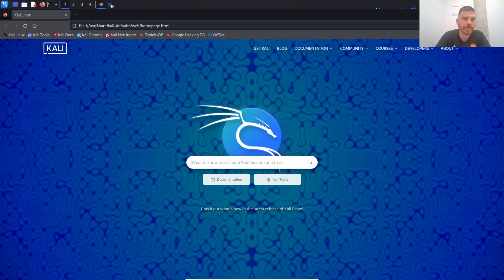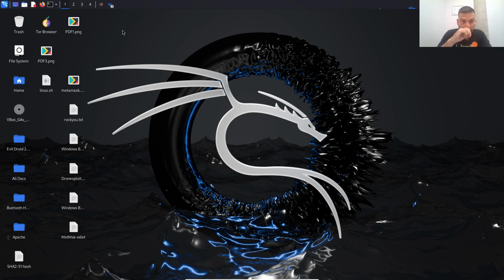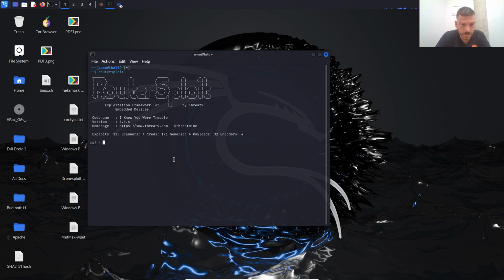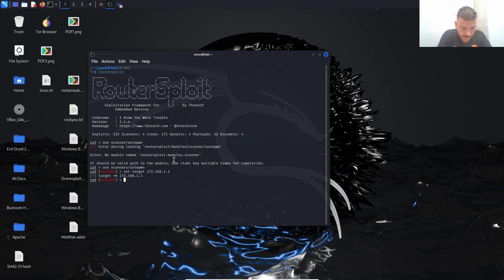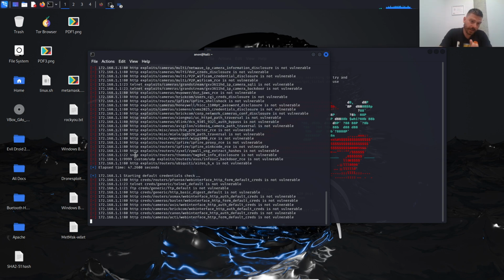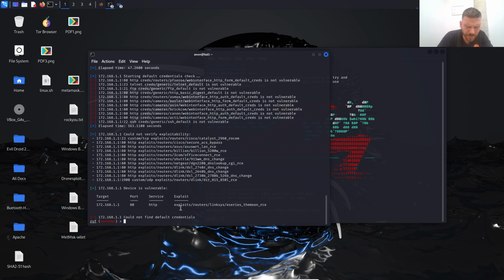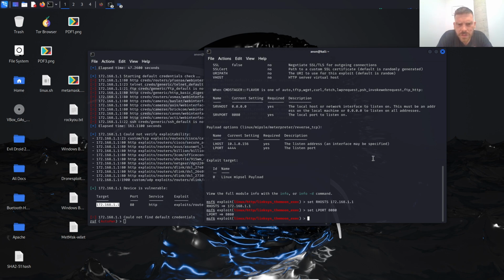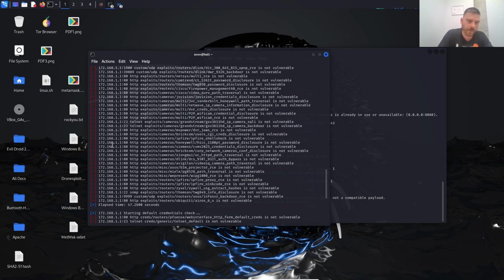Router Hacking & How to test your routers security